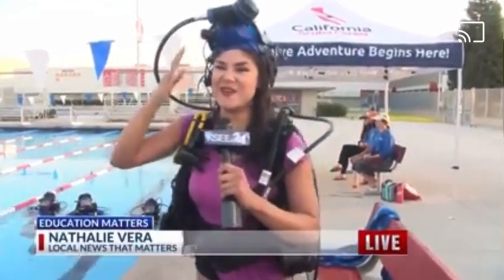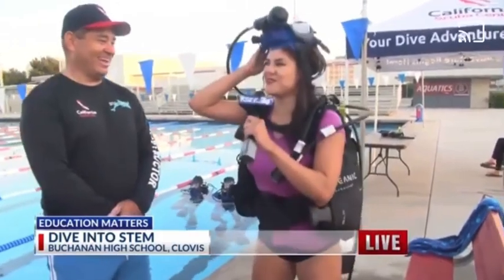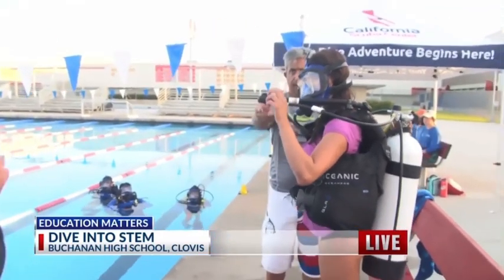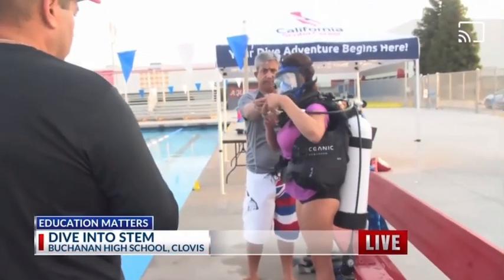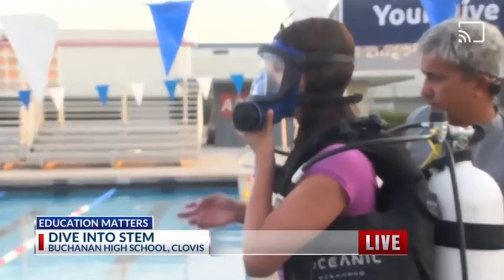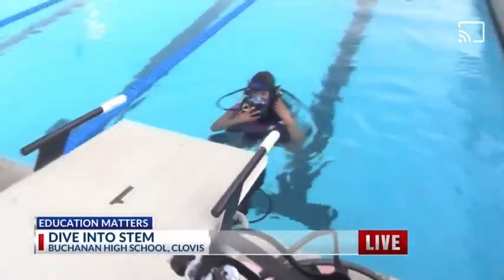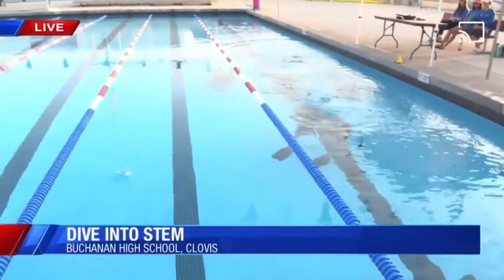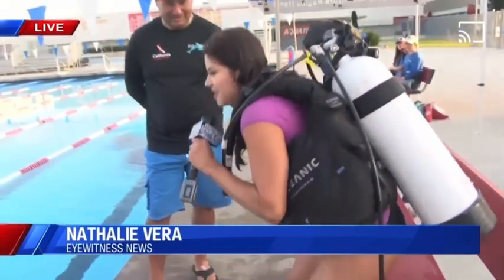Got a mini scuba diving lesson on LIVE TV!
Got a mini scuba diving lesson on live television! We were at Buchanan HS in Clovis talking about the Dive into STEM program. It's a NASA-inspired curriculum aimed at helping students learn science and technology, putting those skills to the test in an underwater challenge. (To watch underwater report